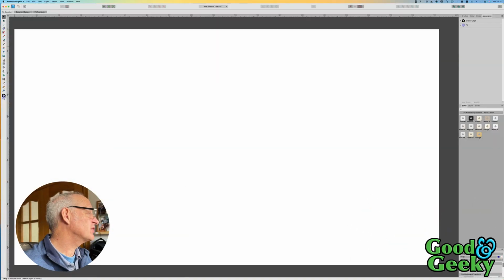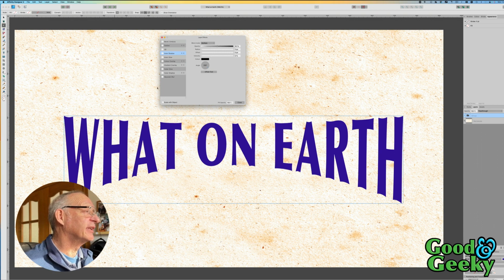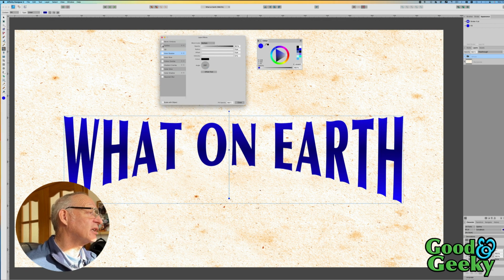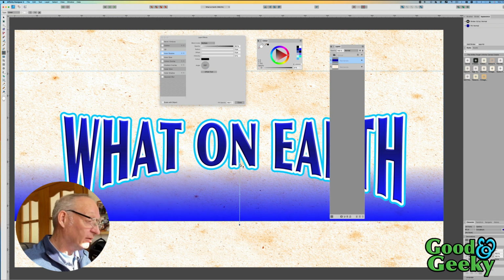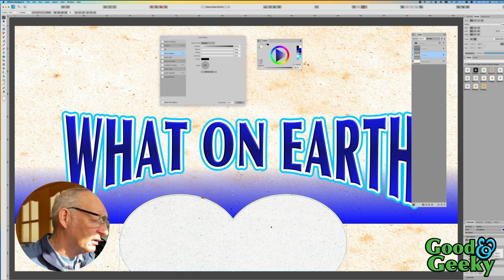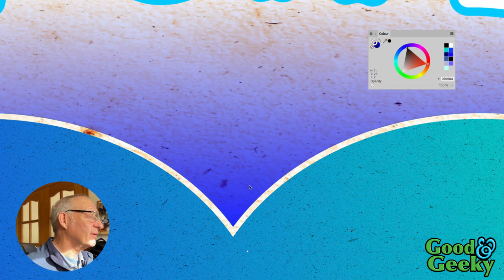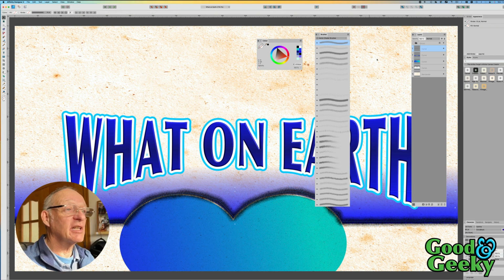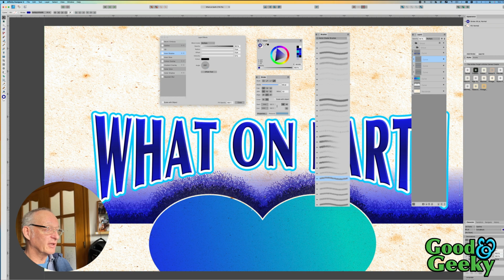Warp vector text in Affinity Designer V2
Chapters:
00:00 - Intro
00:23 - Make the Background with texture
01:05 - Warp the Text
01:27 - Convert the text to curves
01:44 - Add a fountain fill
02:06 - Adjust the colours of the fill
02:46 - Add an outline
03:08 - Get the two outline colours right
03:26 - Add 3D Effect to the text
03:42 - Add a transparency
04:01 - Use the Compound Tool
04:17 - Use expanded stroke to make a gap between objects
04:41 - Separate curves
04:59 - Use Styles to add texture
05:20 - Add a layer and colour on top of texture
06:01 - Change the blend mode
06:24 - Add shading inside the rectangle shape
06:48 - Use the node tool to tidy up the line
07:40 - OK but still needs work
08:09 - Use Vector shape clipping
08:31 - Outro

Affinity Designer V2 has a number of features that allow users to quickly and easily warp vector text. This feature enables users to transform text and fonts into unique shapes and forms. With this simple yet powerful tool, designers can create stunning typography for their projects.

Warping text in Affinity Designer V2 is simple and intuitive. First, select the vector text from the artboard. Then, click the ‘Warp Text’ button in the toolbar. A variety of transform settings will open up, allowing users to choose from various options for changing the text’s shape and size.

Users can customize their warped text by adjusting the settings in the transform panel. This includes settings for the size, angle, and width of the warp. Once the text has been altered in the way desired, users can click the ‘Apply’ button to save the changes.

Warp vector text also allows users to create interesting typography effects. They can convert characters into custom shapes or patterns by adjusting the settings. This is especially useful for creating stylish logos and decorations.

Affinity Designer V2 also provides a number of additional tools for manipulating warp text. These include the ability to add noise, drop shadows, and outlines. Additionally, users can invert their graphics and create duplicates for further customization.

With its simple yet powerful features, Affinity Designer V2 is a great choice for transforming vector text. Its warp text feature allows users to quickly and easily create unique and interesting typography effects. So the next time you're looking for a way to make your text stand out, consider using Affinity Designer V2's warp vector text.